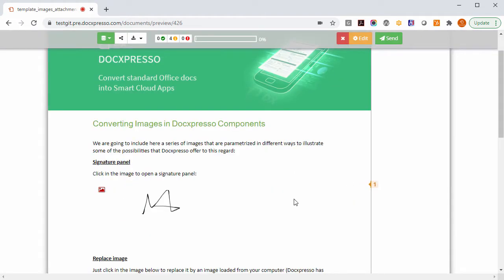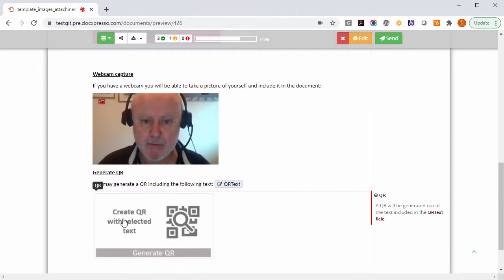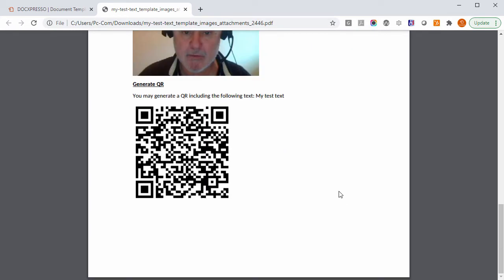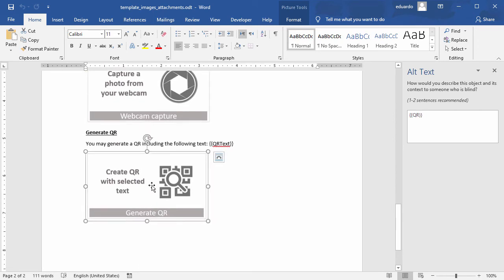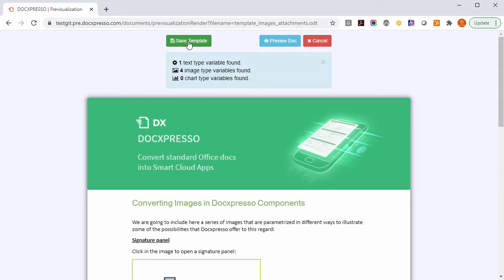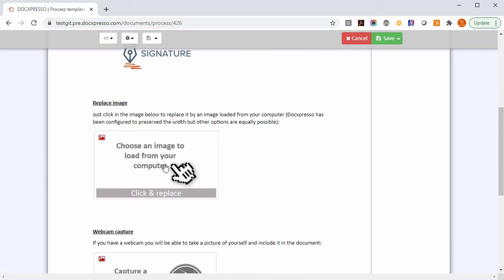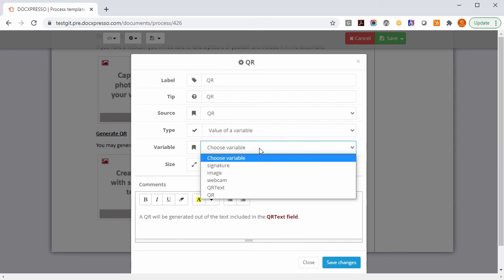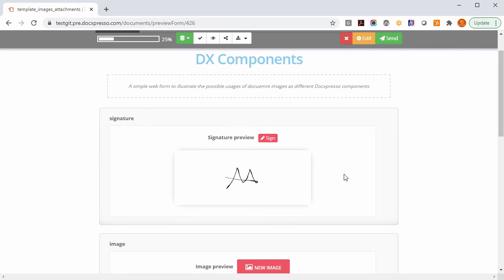Document Images as Docxpresso Components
Docxpresso allows you to convert plain images included in your Word document into different "app components" that include: signature pads, interactive images, webcam capture and QR generation, among others.
This secreencast illustrate those capabilities within a simple example so you can use it as a quick start for your project.